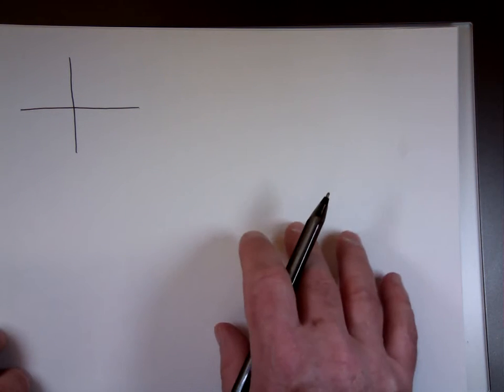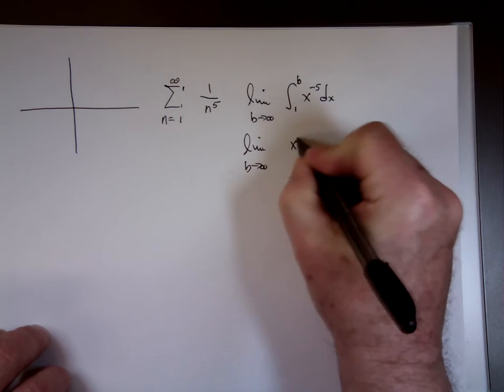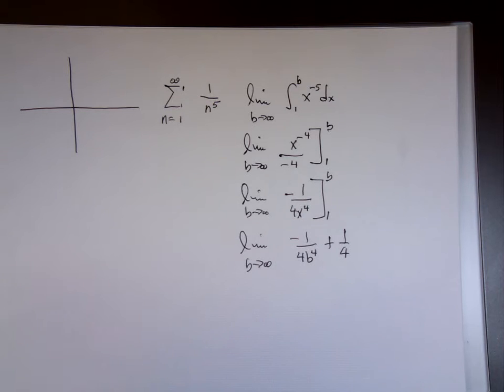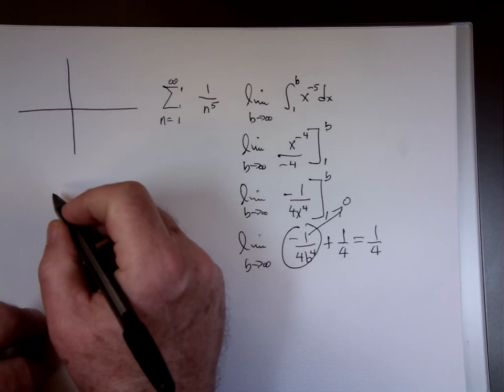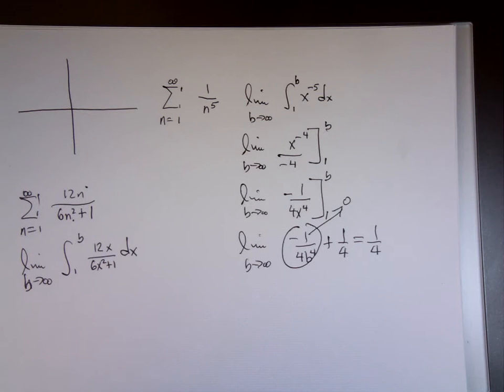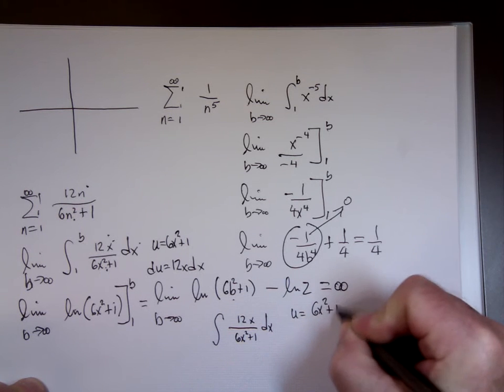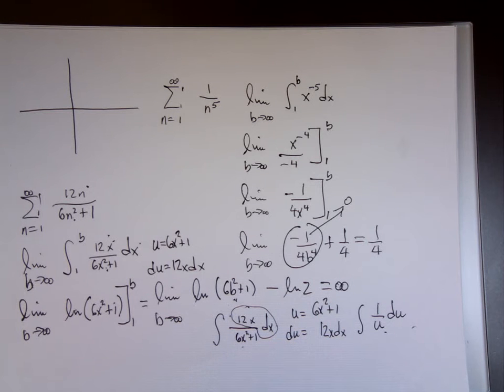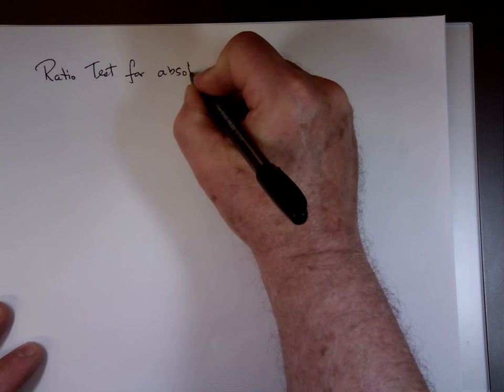Calculus 2 Integral Test & P-Series